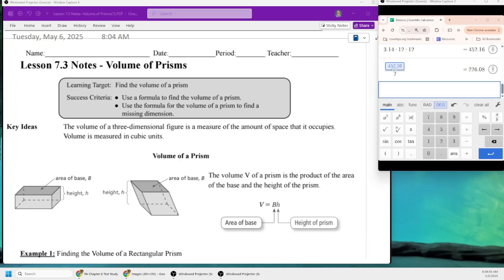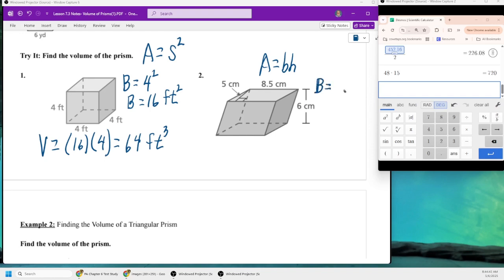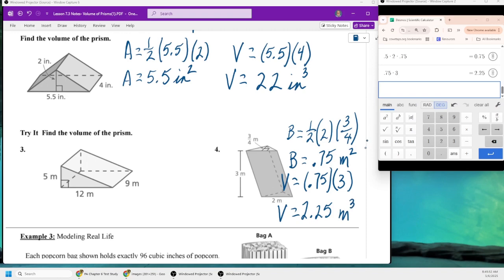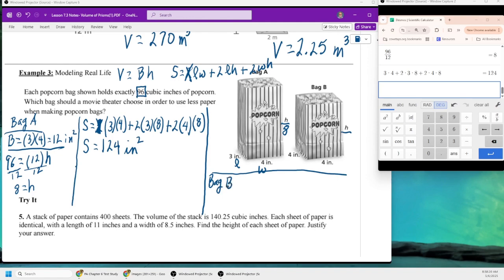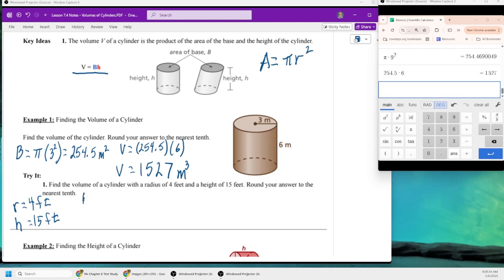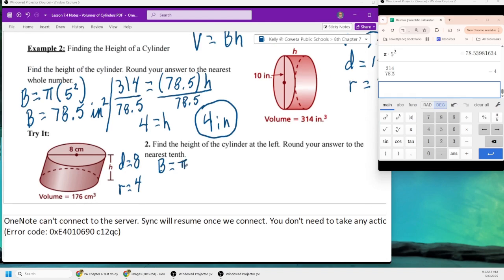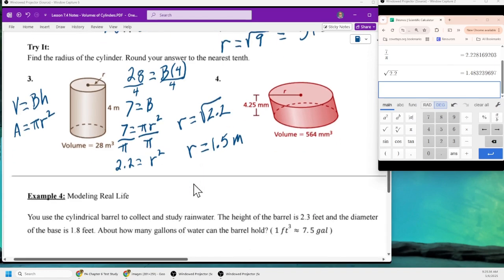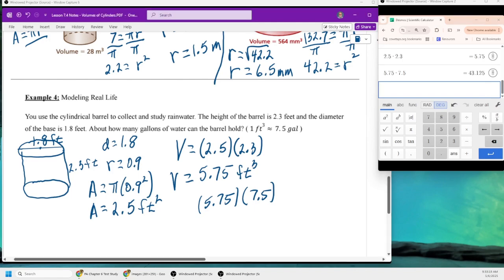7.3 and 7.4 Notes - Volumes of Prisms and Cylinders